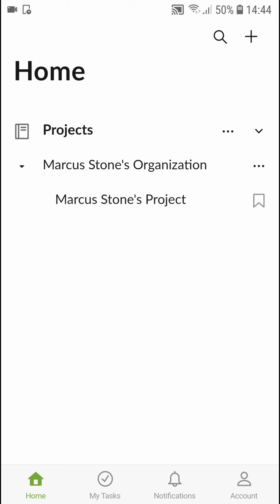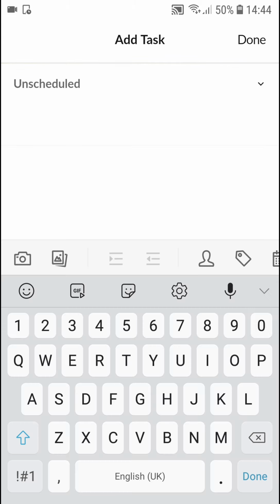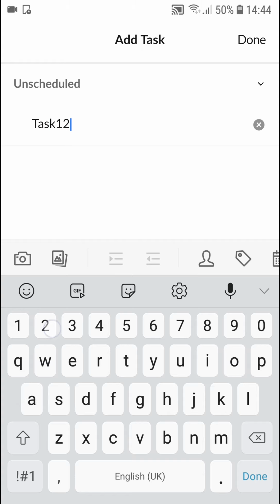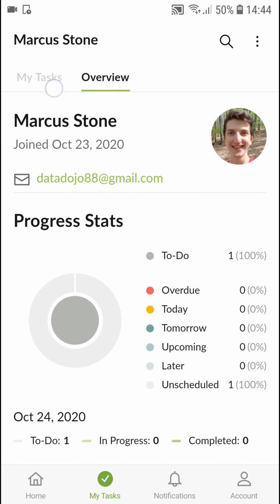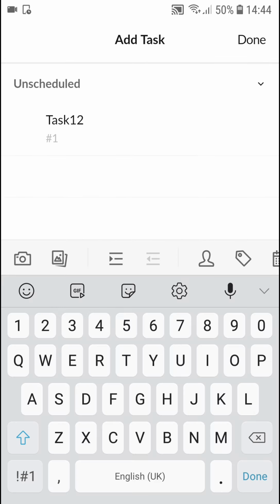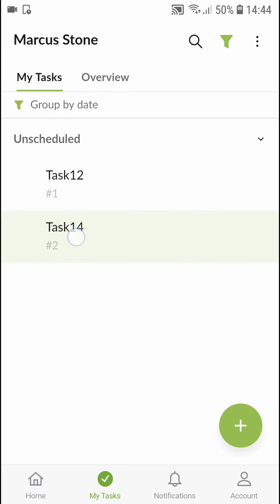How To Add Task In Quire